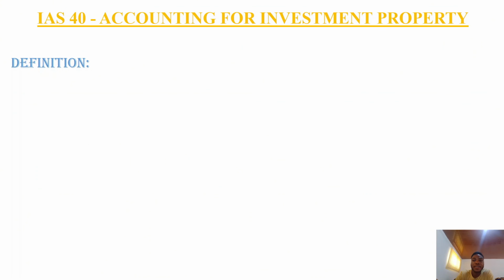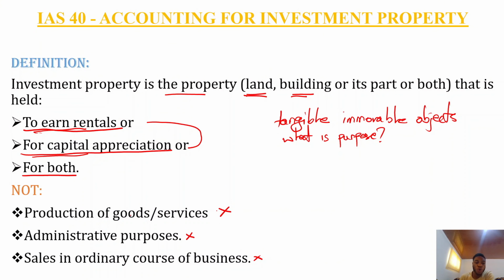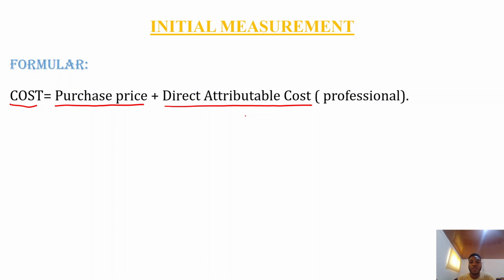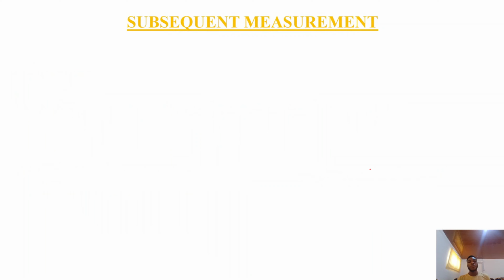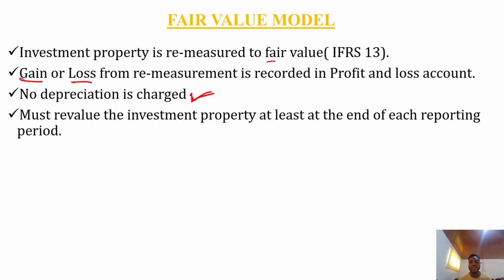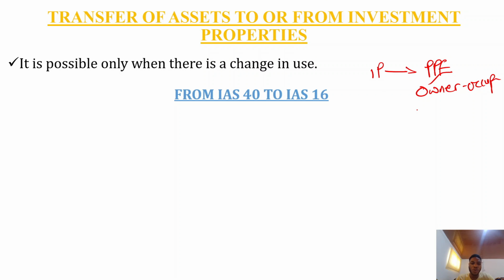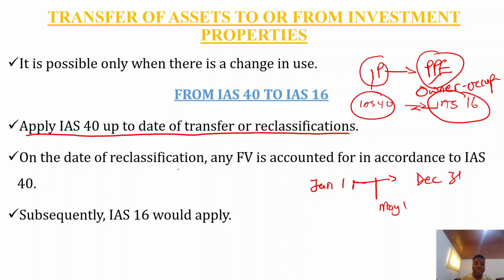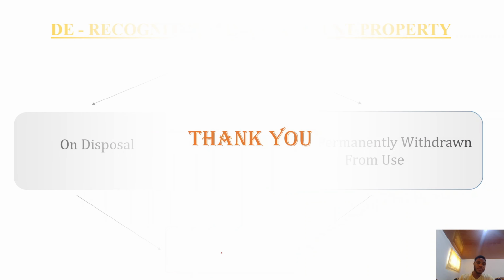IAS 40 – INVESTMENT PROPERTY EXPLAINED | ICAG | ACCA | CIMA| ICAN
This video covers the basic principles of IAS 40 – Investment Property.